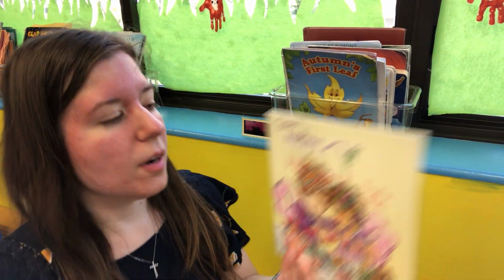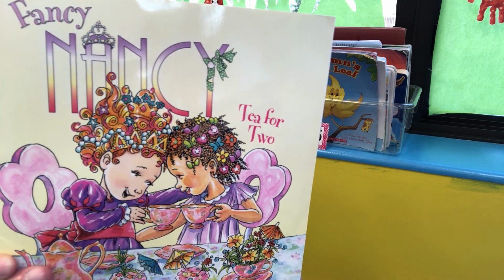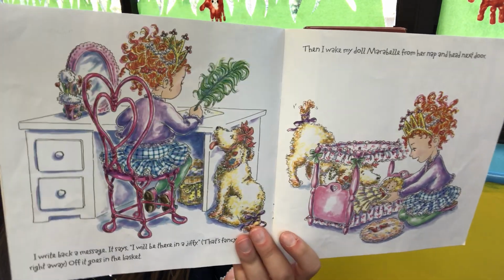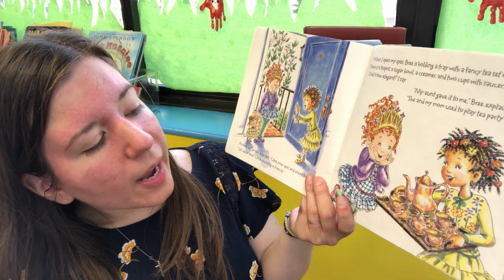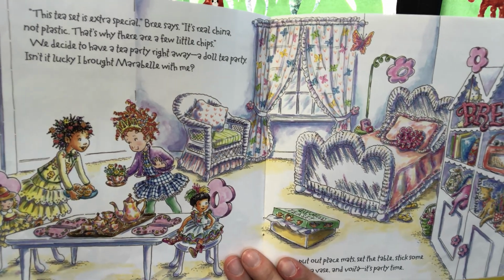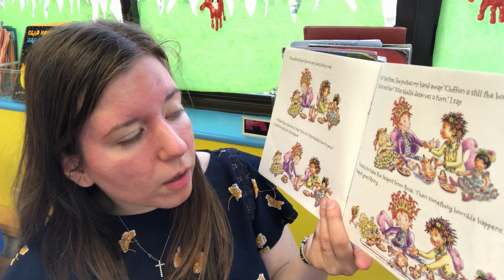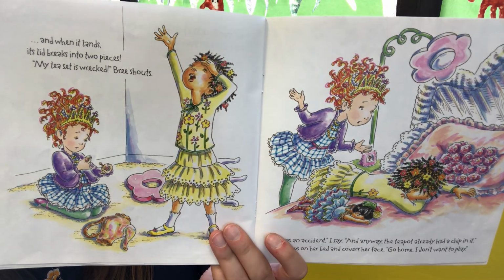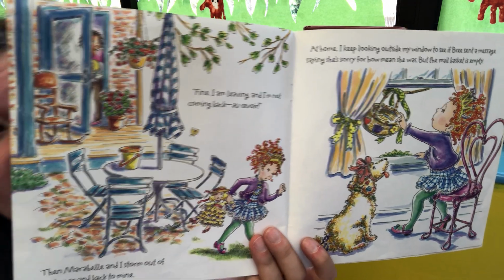Fancy Nancy Tea For Two